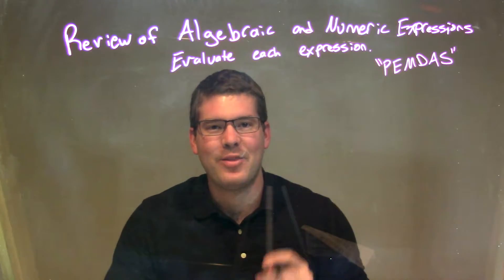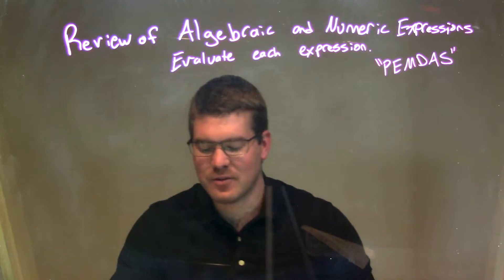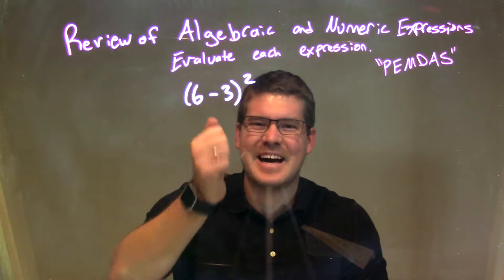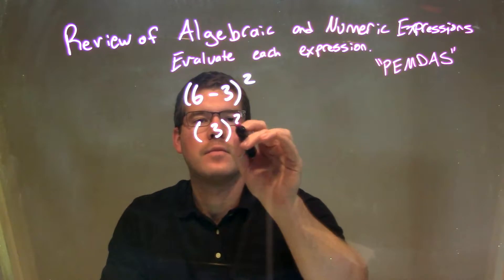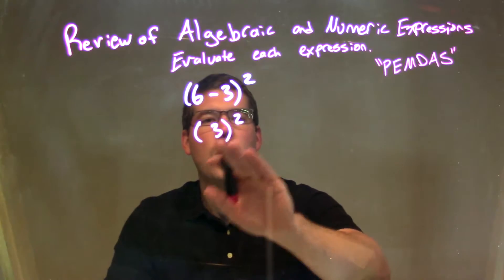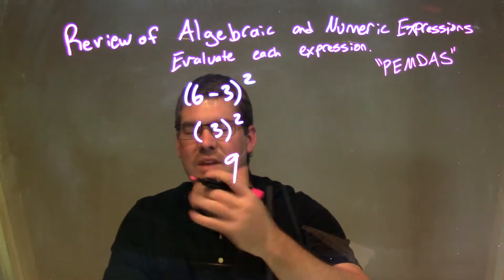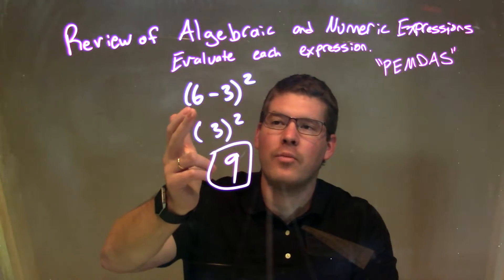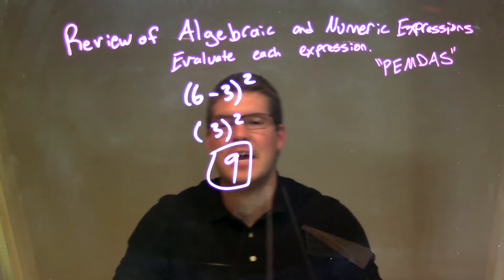Evaluate (6-3)^2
In this math video lesson I evaluate the expression (6-3)^2. This video helps students review some of the fundamentals of Algebra.